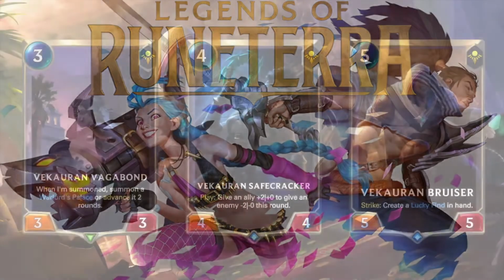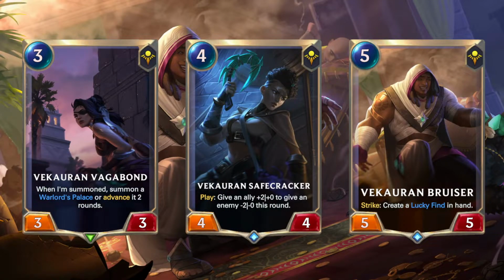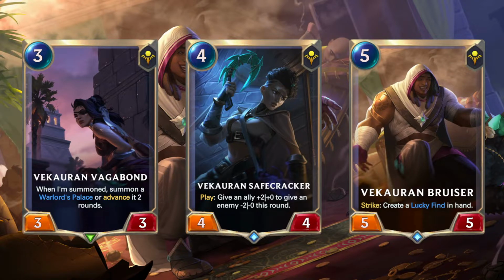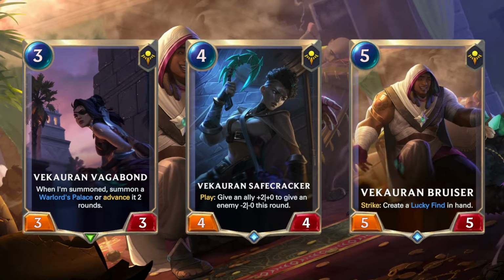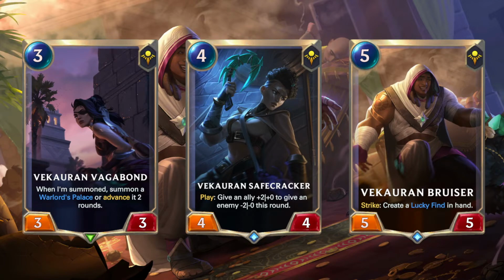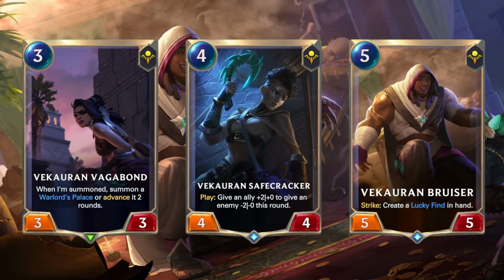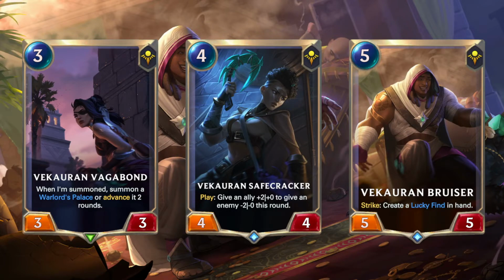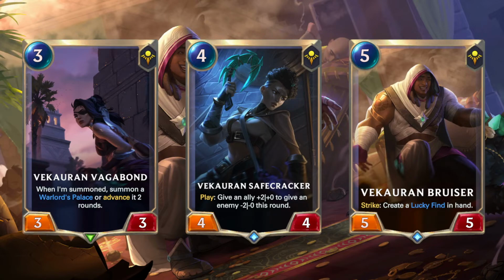AKSHAN SUPPORT | NEW CARDS | Legends Of Runeterra | Rise Of The Underworlds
Support his abs.